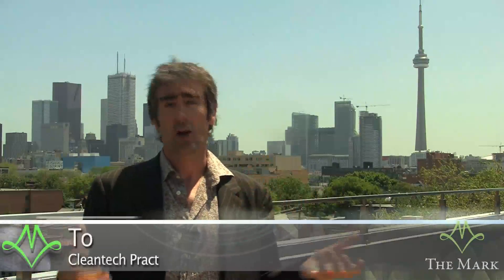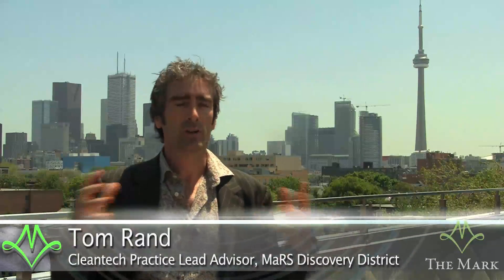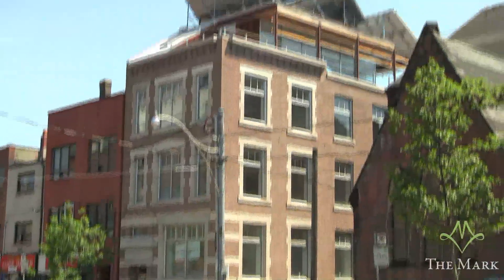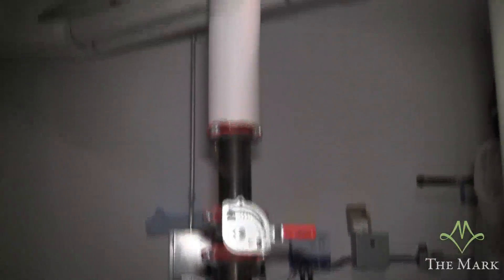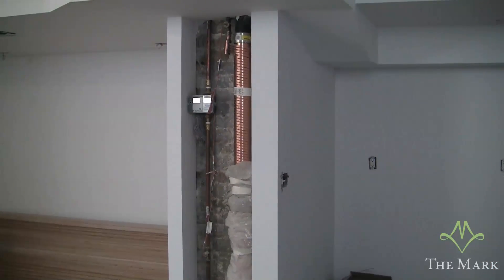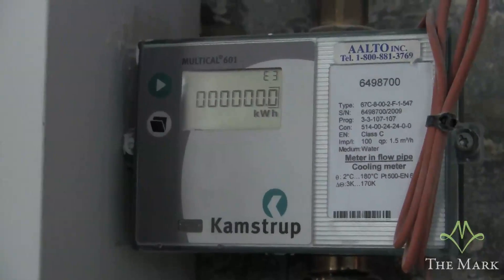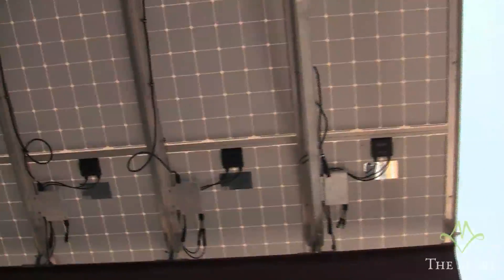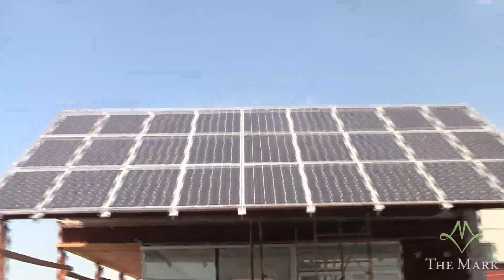Tom Rand on Carbon Cutting Retrofits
Tom Rand is behind the building of the Planet Traveler Hotel in Toronto.  This hostel is expected to use 75% less energy that a conventional commercial building.  With the help of solar panels, heat pumps, LED lighting and other energy saving features, this building will not only reduce carbon emissions but will make money while doing it.  The energy saved from each of the clean technologies is expected to pay for each of their costs within a few years.